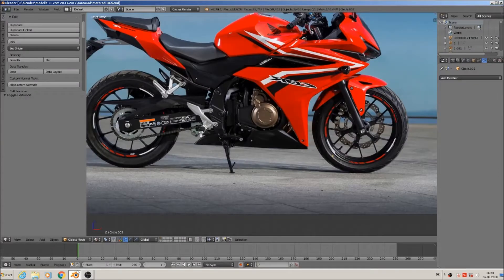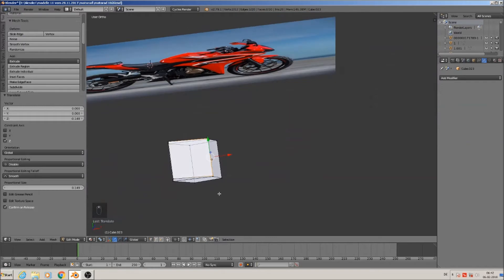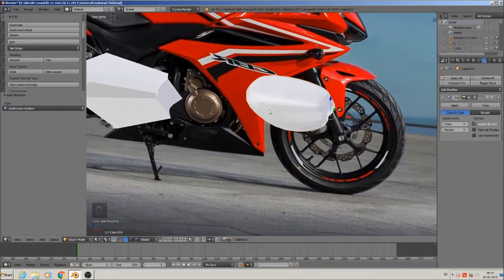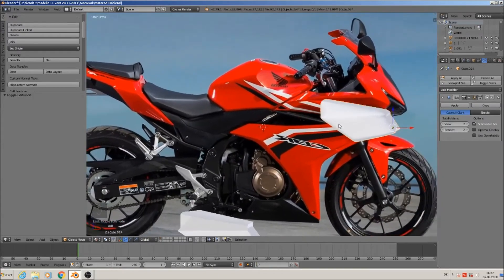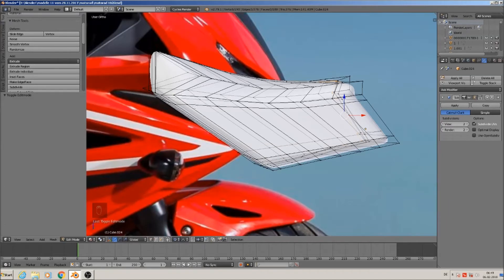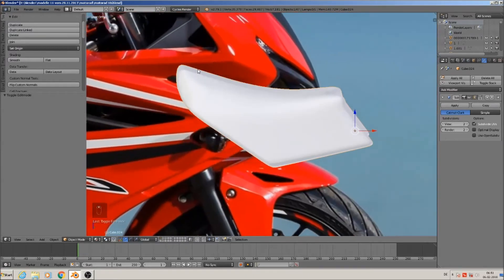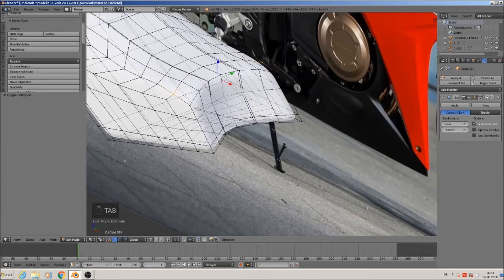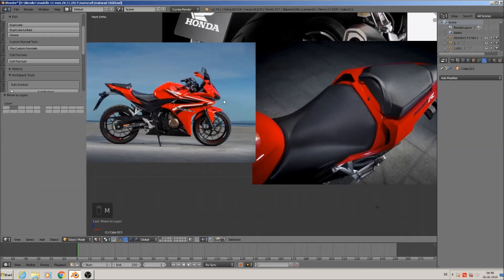blender tutorial (build a motobike) part 6 seat